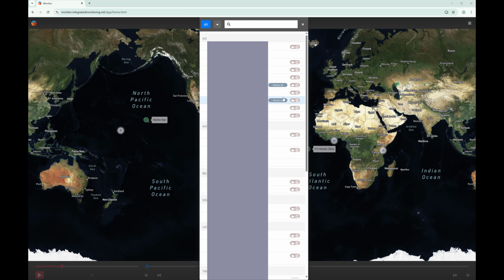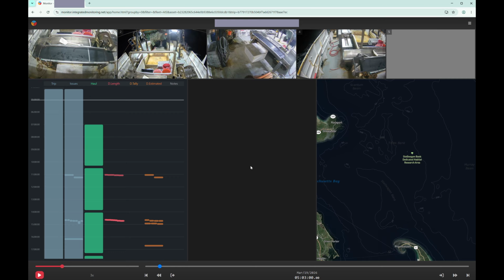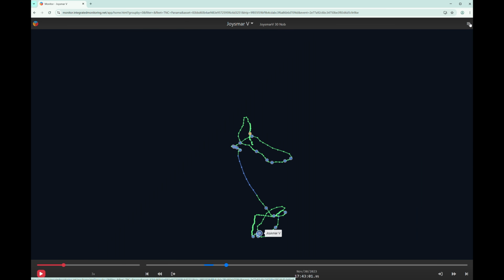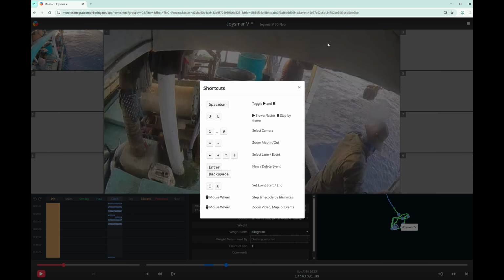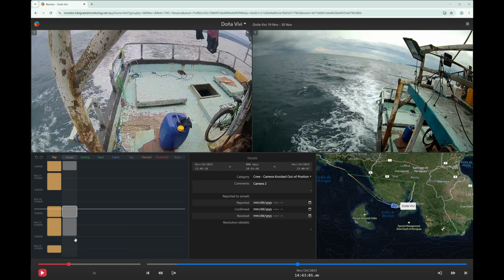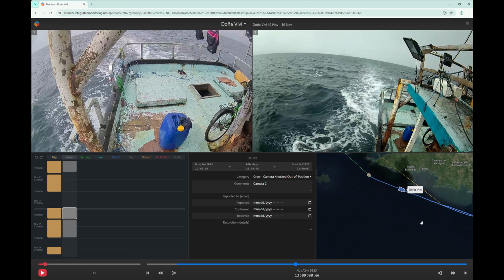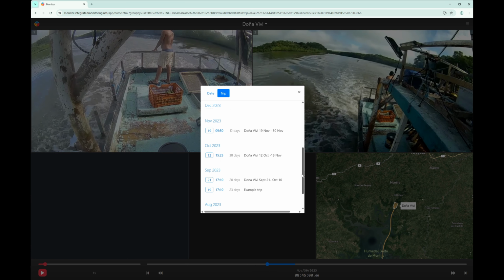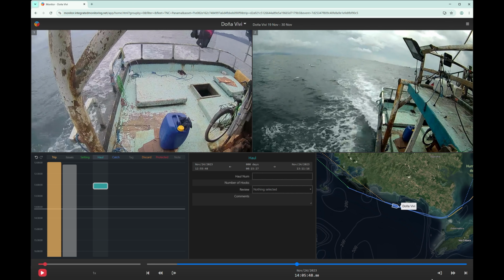2 Monitor Home Page Tour